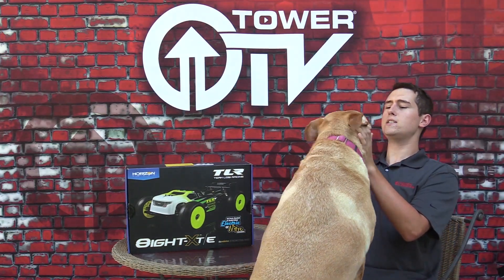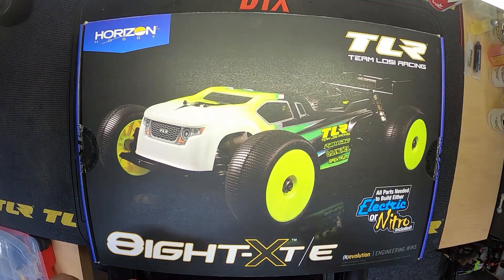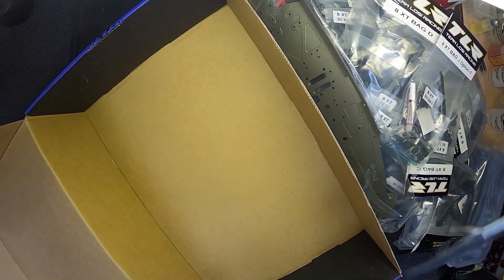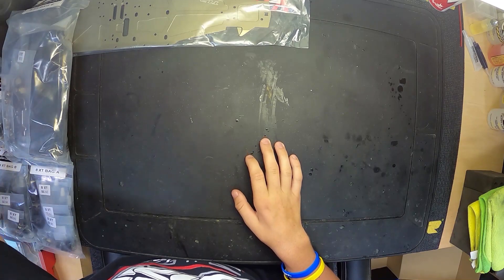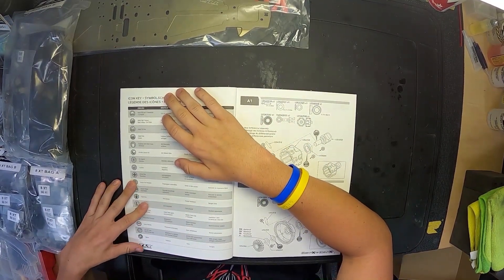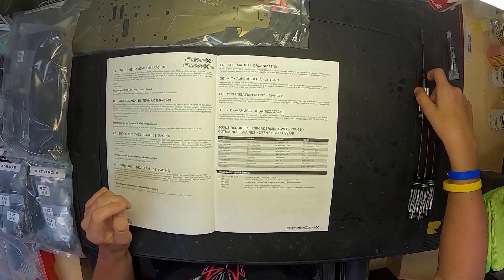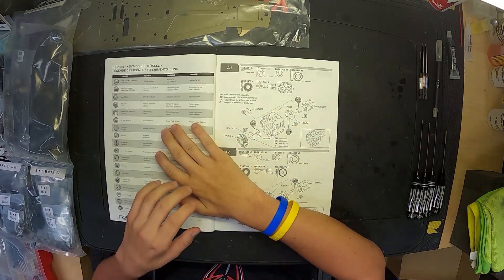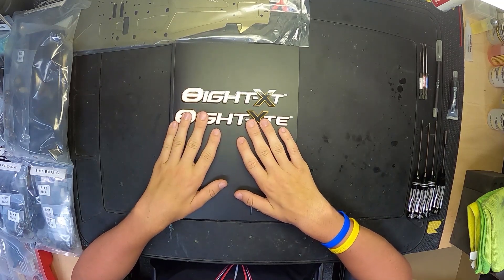Tower TV: 8IGHT-XT Build Episode 1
Get those tools out because it's kit building time!
Join in as Max builds a brand new Team Losi Racing 8IGHT-XT throughout the next few weeks. Make sure to check back each week for new parts of the build.

Interested in the 8IGHT-XT?

The Team Losi Racing® 8IGHT-XT Next Generation Truggy builds on the championship-winning heritage of its predecessors with updates to the suspension geometry and drivetrain as well as the chassis layout that make it both easier to drive and tougher to beat. Plus, it includes Nitro and Electric in one box! The 8IGHT-XT has a combination of features second-to-none including large footprint engine mount, 3mm chassis, cab forward body, machined aluminum shock caps, and so much more. Designed to win straight out of the box, the 8IGHT-XT expands performance and is ready for the winner’s circle.
Improved Suspension Geometry
Suspension Arms
Wide 3mm Chassis
Larger Pinion Bearing
Cab Forward Style Body
Chassis Side Guards
Large Footprint Engine Mount
Adjustable Castor Blocks
Bleeder Shock Caps
Chassis Balance
Steering Rack
Shock Towers
Better Diff Access
Sway Bar System
Equalized driveline
Updated Radio Tray
Optimized Shocks
Ball Bearing Throttle and Brake Actuator
Nitro and Electric parts included
Large Bearing Spindles and Carriers
Shorter Wheelbase
Lipo/LiIon Compatible Battery Box